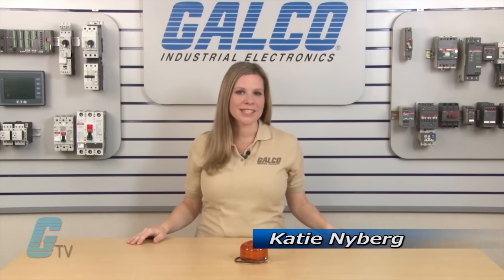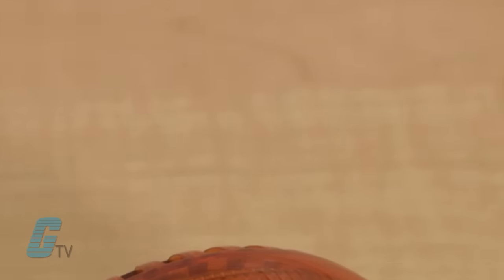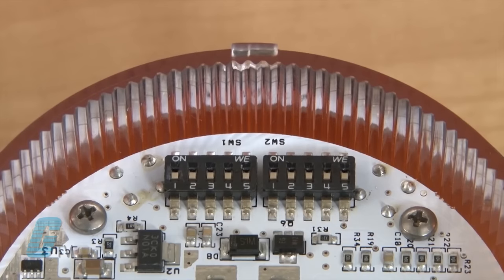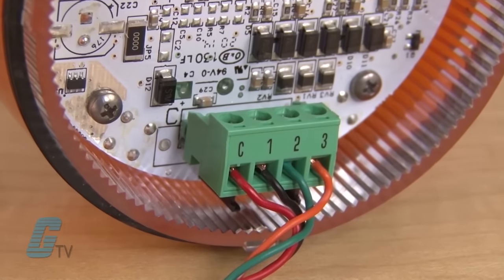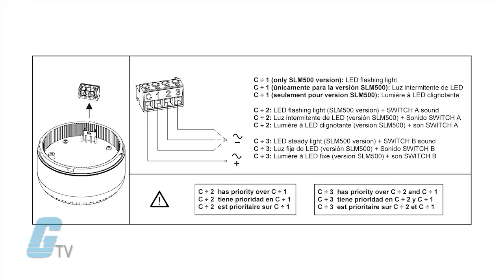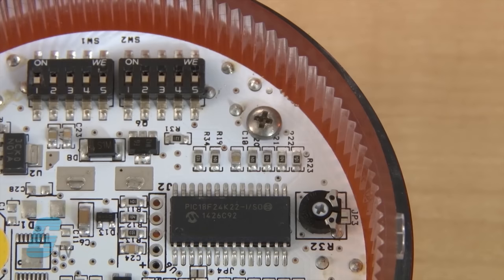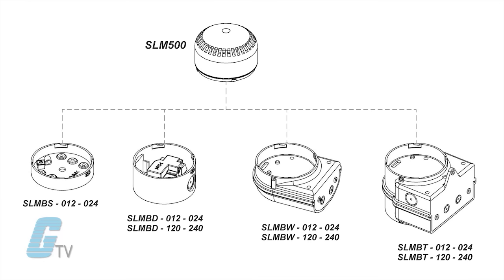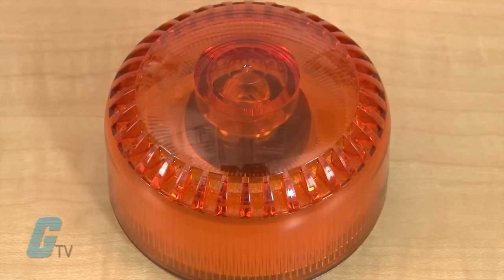Federal Signals StreamLine® SLM500 Series LED Audible and Visual Signal Indicator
Federal Signals Streamline SLM500 Series LED Audible and Visual Signal Indicator presented by Katie Nyberg for Galco TV.

The SLM500 series is a multifunctional LED beacon and sounder combination developed with a multiple input technology that allows for three separate forms of alarm: Alert, pre-alarm, and alarm that are controllable via independent electric contacts. This model benefits from two light effects: (steady and flashing), and 64 different tones that are selectable via dip-switch.